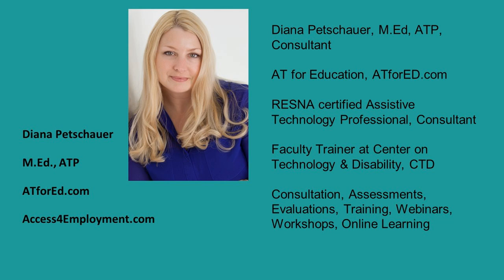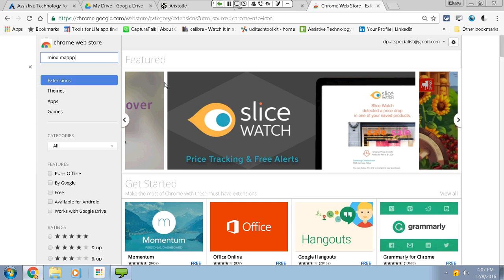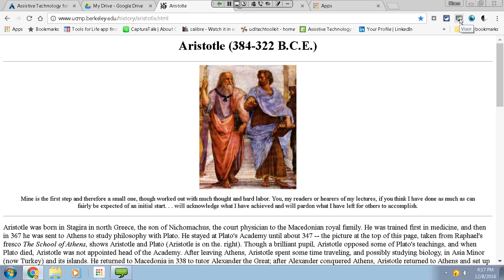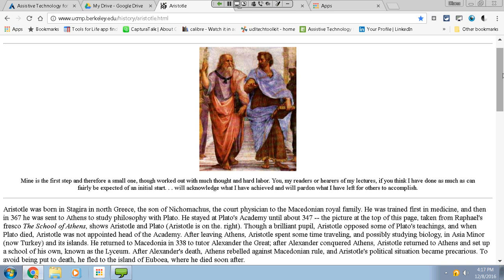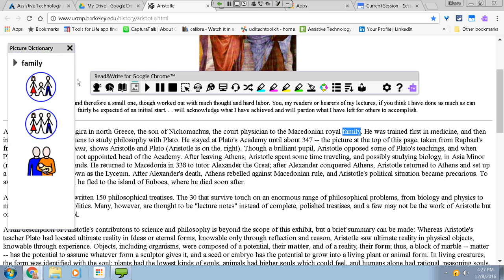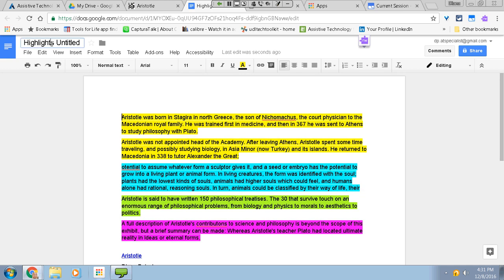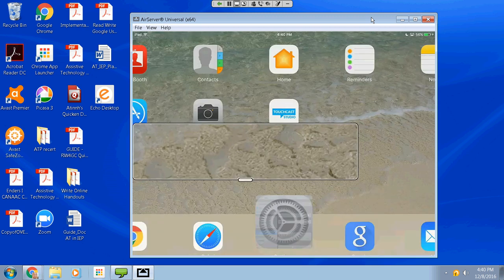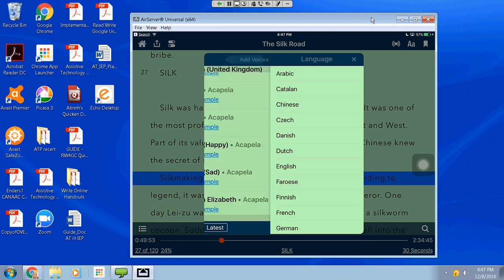Apps Across the Curriculum – Supporting Diverse Learners with Google and iOS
Presenter: Diana Petschauer, M. Ed, ATP, CEO

After first issuing 1:1 iPads, Chromebooks and laptops, many schools are now implementing BYOD (Bring Your Own Device) programs that provide more choice for educators and learners. Some are Going Google with Chromebooks and Google Apps for Education (GAFE). How do you support diverse learners on all devices, using free and low-cost Apps & AT solutions? Join us for this session focusing on ensuring success for all learners using the tools, features and apps available in Apple’s App Store and Google’s Chrome Web Store. These free and low cost AT solutions support personalizing education for students, as well as engaging and including all students in a UDL environment.
You will learn about a number of built-in accessibility features, as well as a number of free and low-cost apps, extensions, add-ons and web resources to support your students in accessing textbooks, learning materials (Handouts/Worksheets), research and study skills and completing assignments using technology. AT and app solutions to support students with learning disabilities (including Dyslexia), physical disabilities, low vision or blindness, and difficulties with executive functioning, literacy and math will be discussed. You will have a powerful toolkit for fostering access and success across all platforms, devices, and subjects! Access to General & Special Education with Digital Tools, AT, Apps & Resources for all students will be discussed.